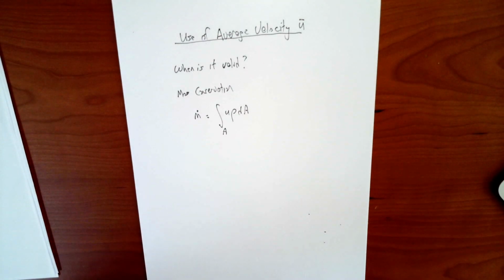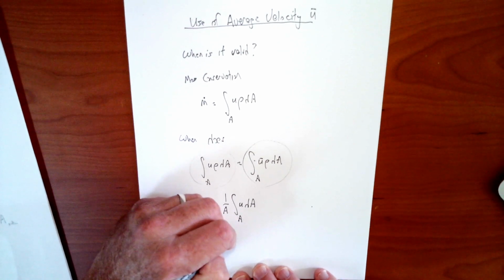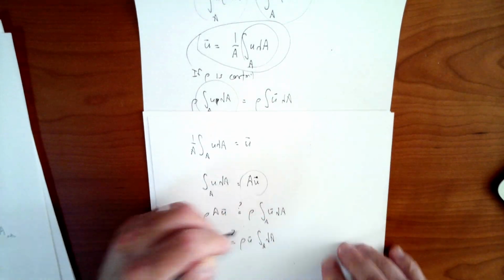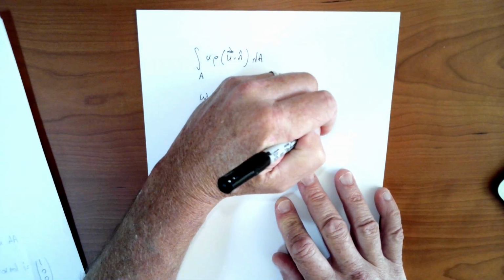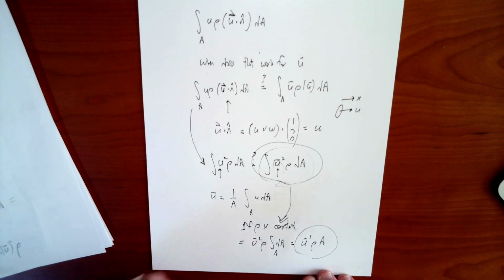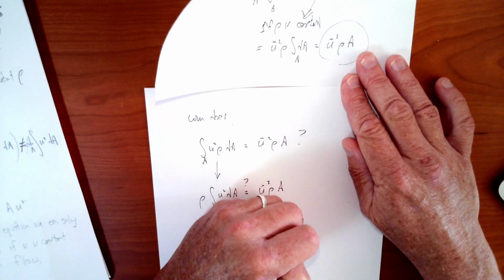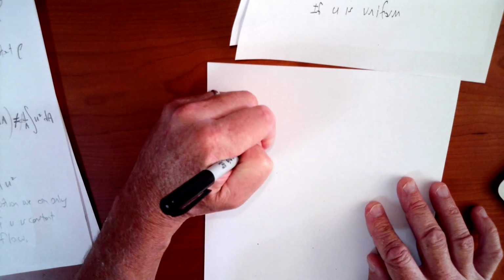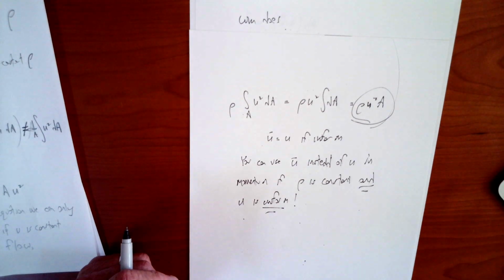Fluids 8.1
Use of average velocity